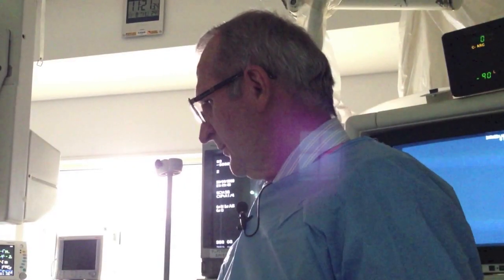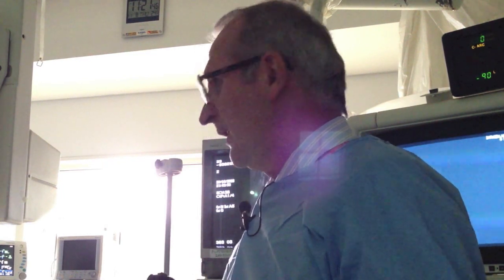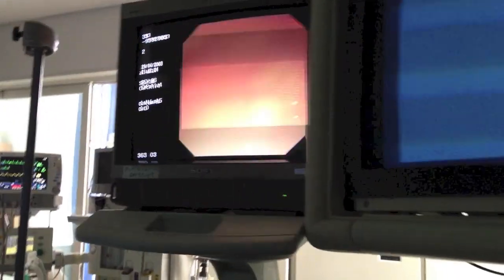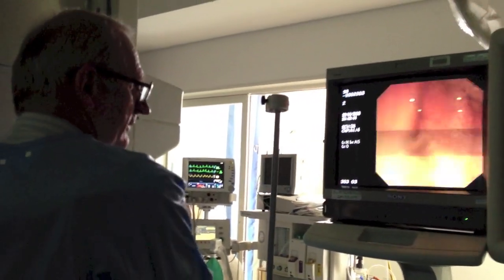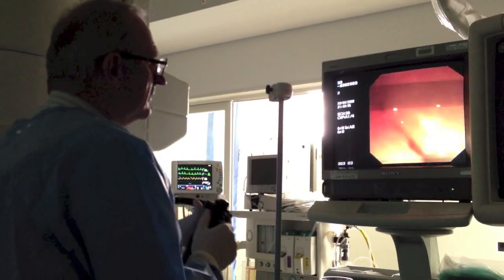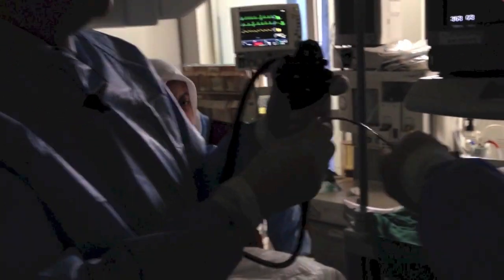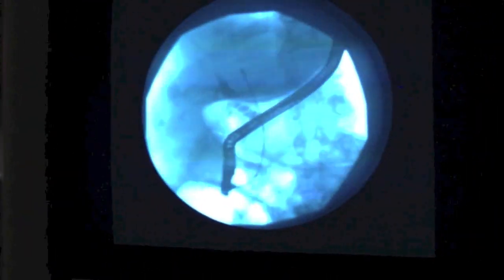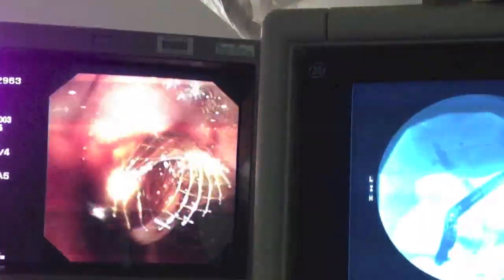Dr. Imre on ERCP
Haya Al-Habeeb GIT center is proud to present to you, Dr. Imre Schmidt, consultant Gastroenterologist, Hepatologist and Endoscopist. Dr. Imre in this video speaks about ERCP, a procedure we routinely do in our center. You can see how to exchange a plastic stent for a metallic stent as a palliative care for a patient suffering from pancreatic cancer.

Dr. Mohammad Malik